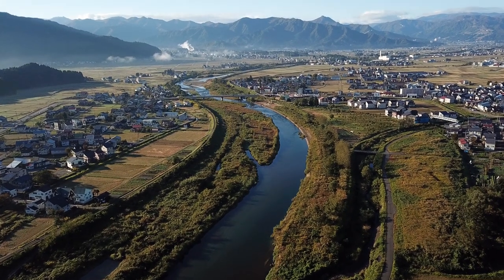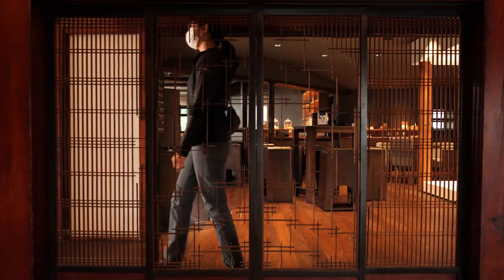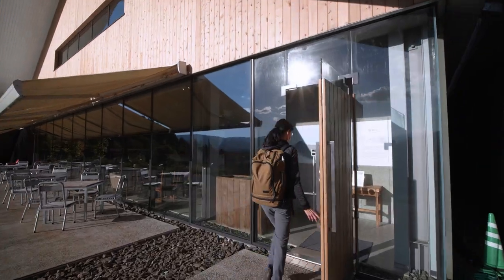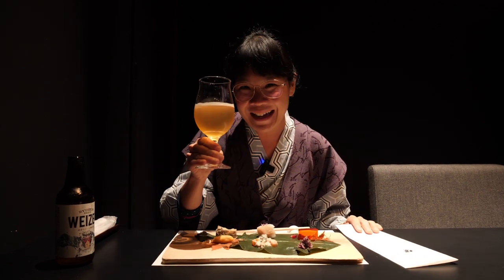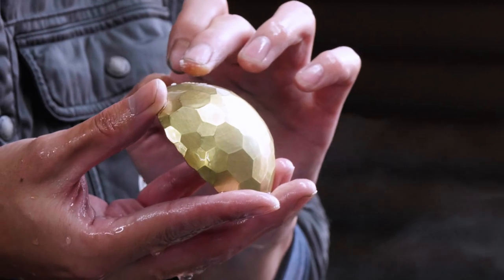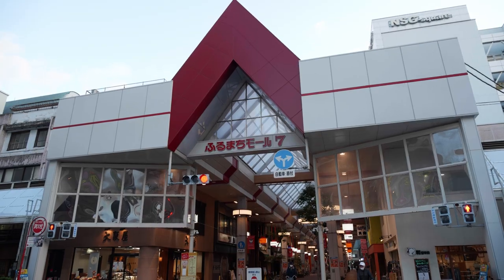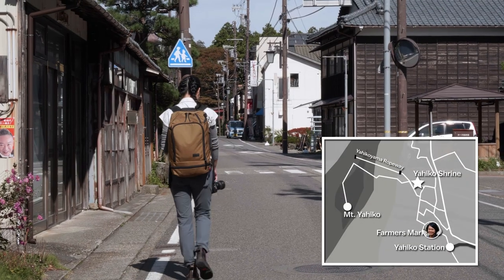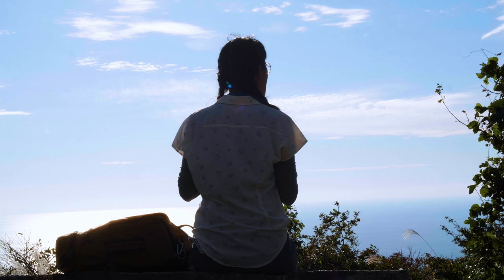Rustic & traditional Japan in Niigata | Side-Trip from Tokyo | japan-guide.com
In this video, we go on a 3-day trip from Tokyo to Niigata. First, we check out Minami Uonuma, famous for its rice and sake. Then, we visit a copperware workshop in Tsubamesanjo and travel through historic districts and experience a geisha dinner in Niigata City. Finally, we visit Yahiko Shrine and hike up the mountain.

- Chapters -
00:00​​ Intro
01:33 Going to ryugon
01:59 ryugon
02:33 Cooking experience
03:45 Raiden Sama spring-water
04:10 Uonuma no sato
06:28 Dinner at ryugon
07:18 Day 2 intro
07:55 Going to Tsubamesanjo
08:10 Gyokusendo
09:51 The Niigata Saito Villa
10:53 Furumachi
11:37 Ikinariya
13:04 Day 3
13:24 Going to Mount Yahiko
13:35 Farmers market
13:51 Yahiko Shrine
14:51 Climbing mount Yahiko
15:39 Peak of mount Yahiko
16:11 Outro

- Video Credits -
Host and Narrator: Raina Ong
Videographer: Thomas Roennlund
Producer: Stefan Schauwecker